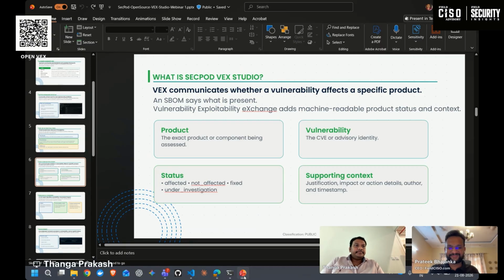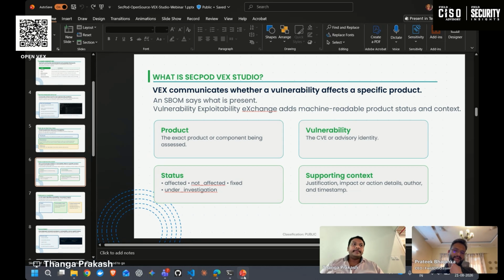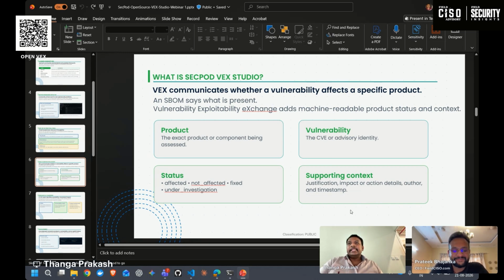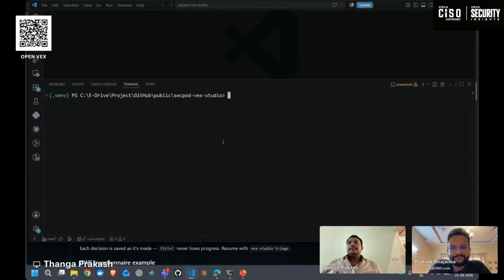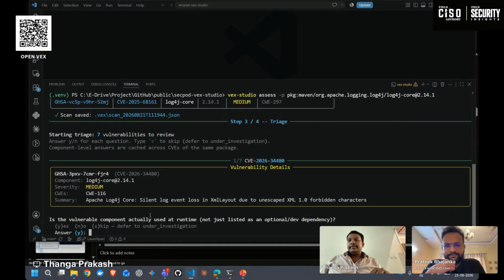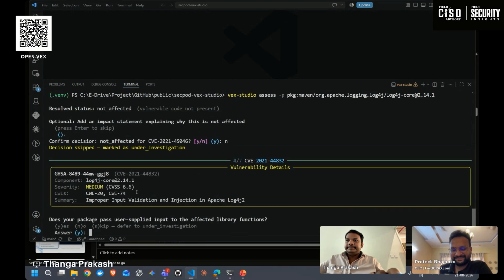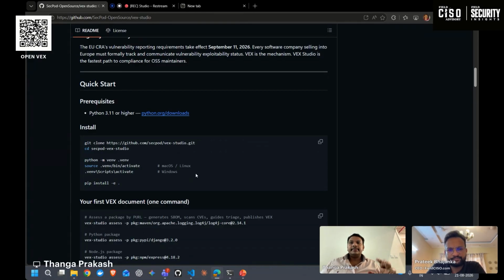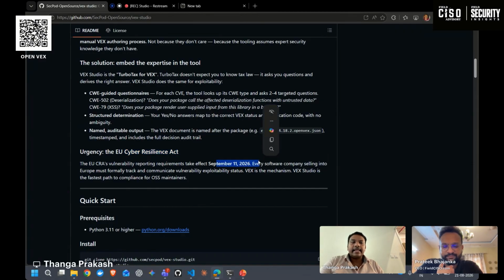OpenVEX Demo | Cybersecurity Vulnerability Intelligence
Take a closer look at OpenVEX in action, a practical demonstration of how VEX (Vulnerability Exploitability eXchange) can help organizations communicate whether known vulnerabilities actually affect their software and products.

In this demo, we explore:
• What OpenVEX is and why VEX matters
• How vulnerability status can be represented using VEX
• Creating and working with OpenVEX statements
• Understanding affected, not affected, and under investigation statuses
• How VEX can improve vulnerability management and reduce unnecessary remediation work

Whether you're working in cybersecurity, DevSecOps, software security, or vulnerability management, this demo provides a practical introduction to OpenVEX and its role in modern vulnerability handling.

OpenVEX | Making vulnerability information more actionable.